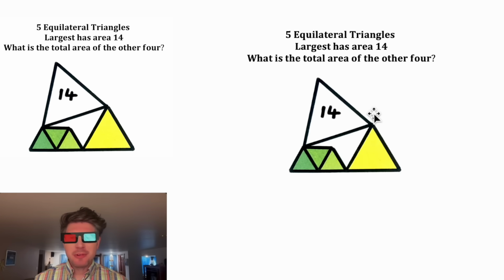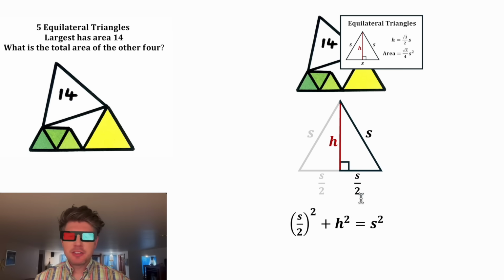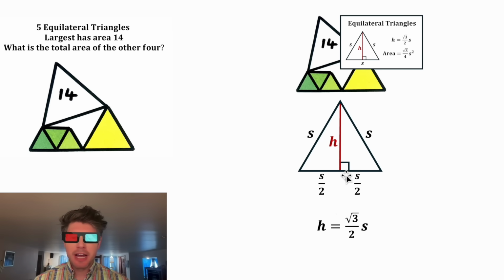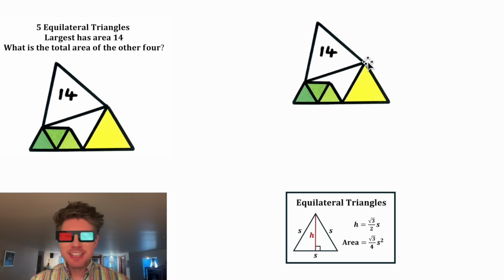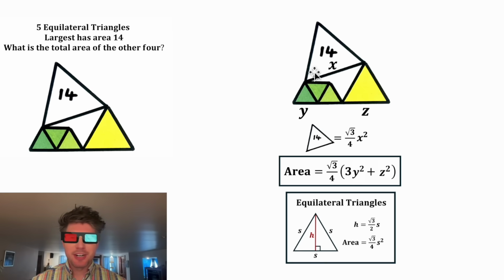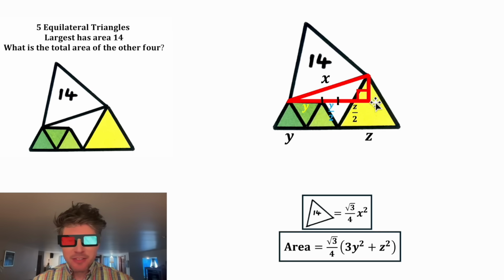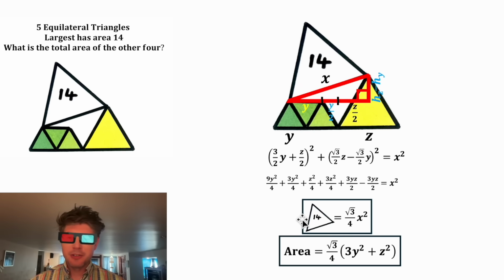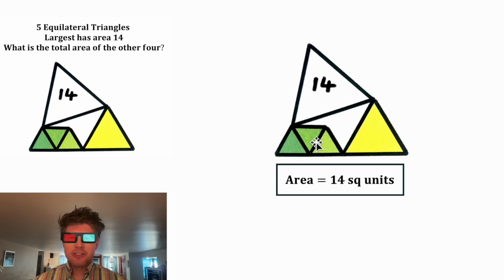Fun Catriona Agg Challenge